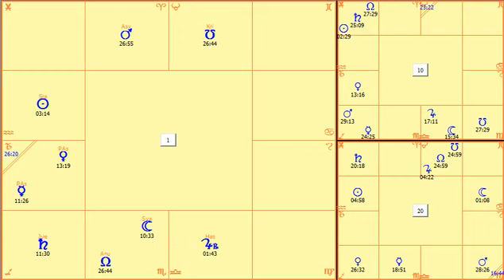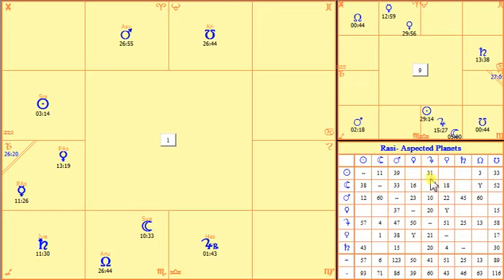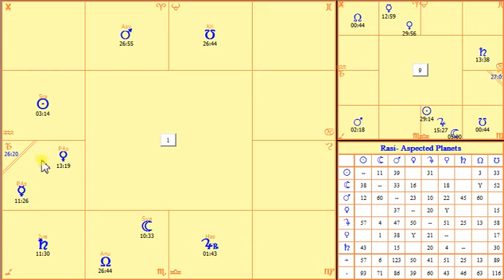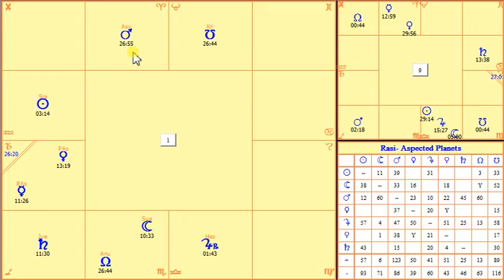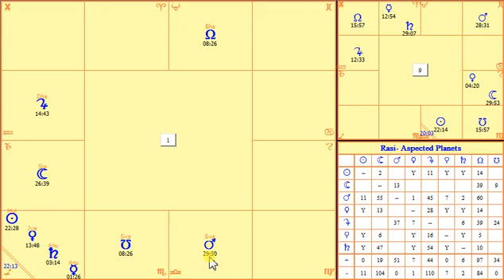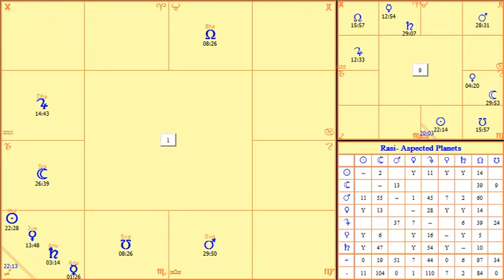3rd and 4th House Lord Example Charts - Vimshottari Nakshatra Dasha Vedic Astrology Course 16/24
Astrological Classes and MP3 Downloads